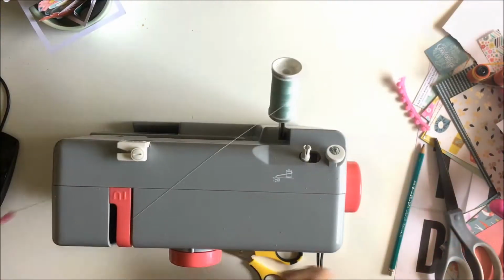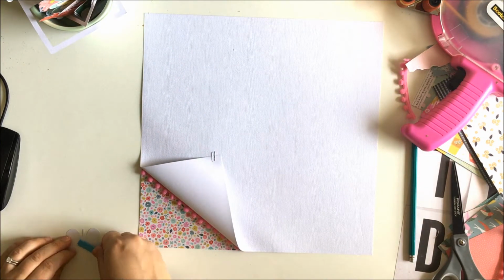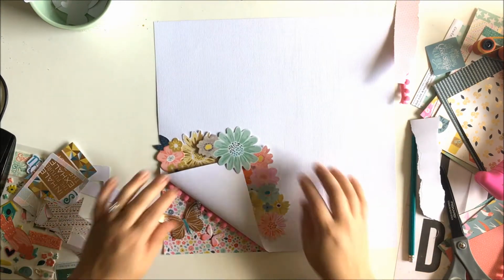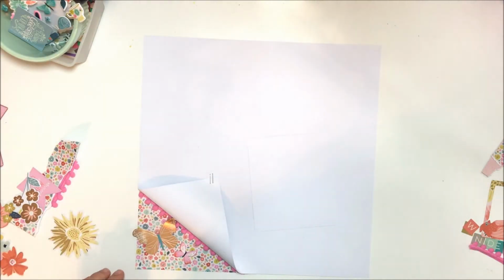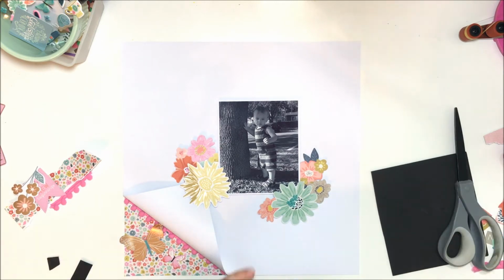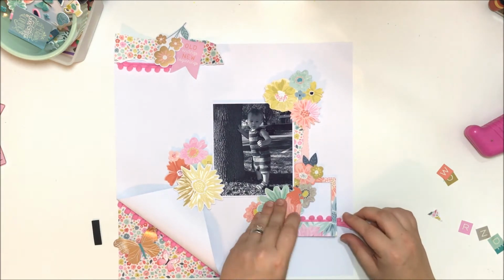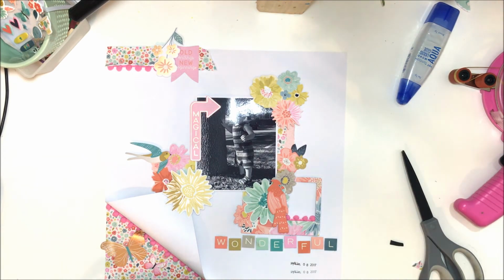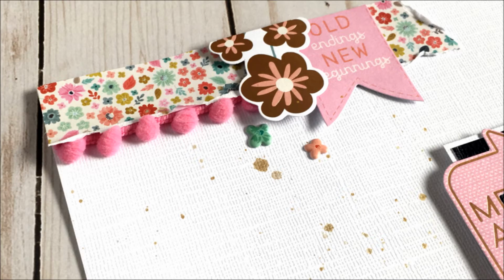Scrapbook Layout Process with Kira: Citrus Twist Design Team "Wonderful"